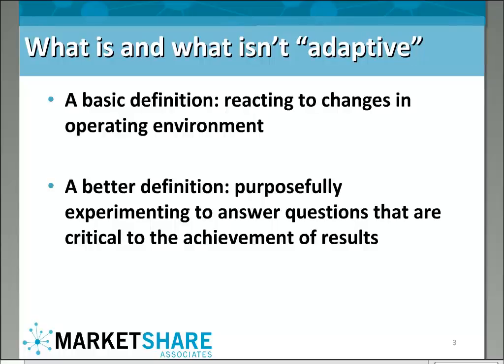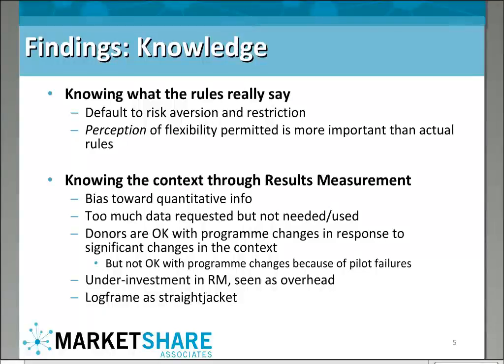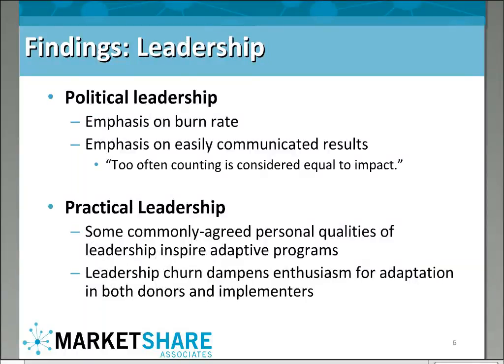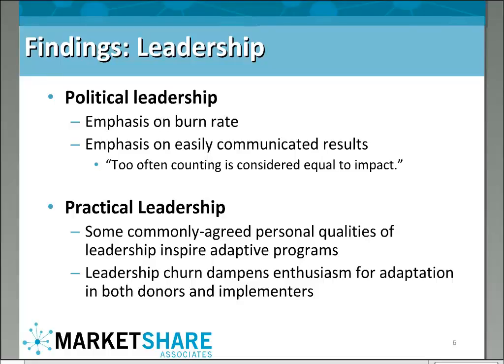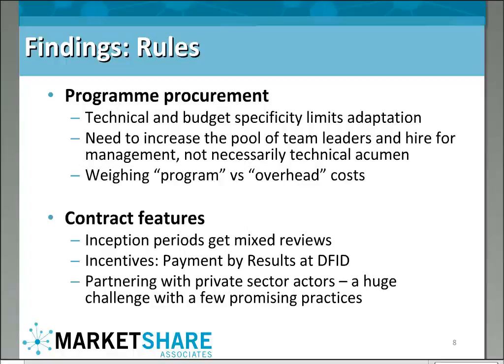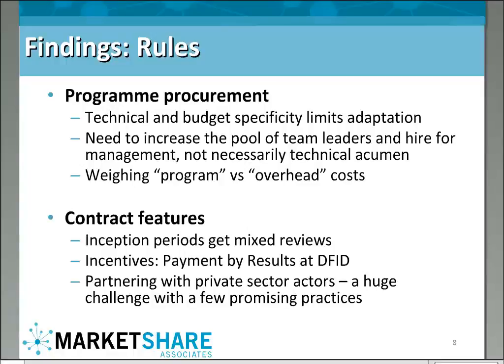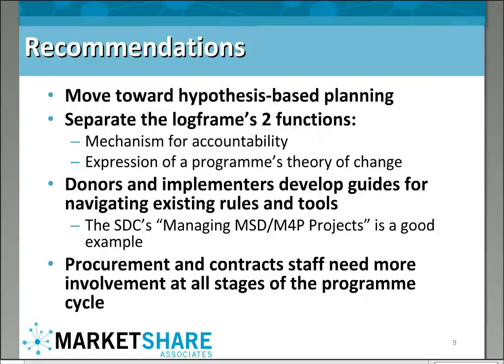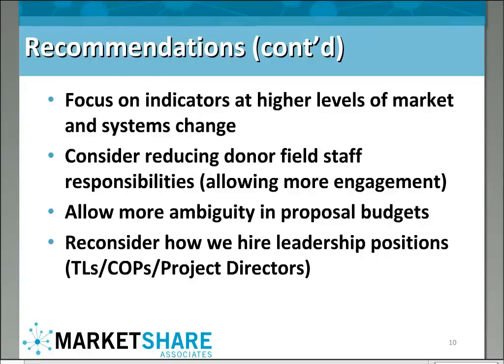Webinar: On the road to adaptive management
This webinar focused on what’s needed for adaptive management to work well. With Karri Bryne, Ben Fowler, Tim Sparkman,  and Emma Proud